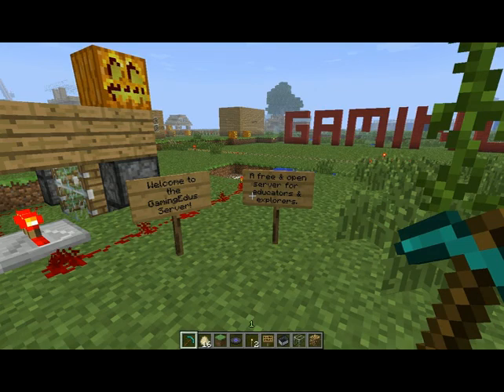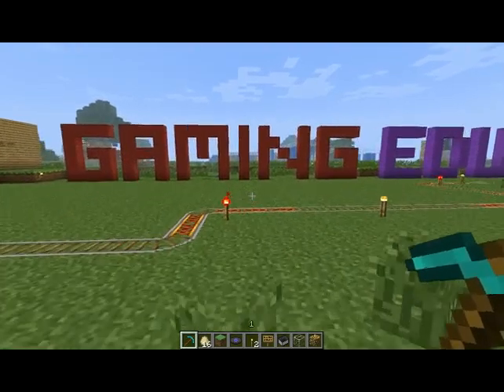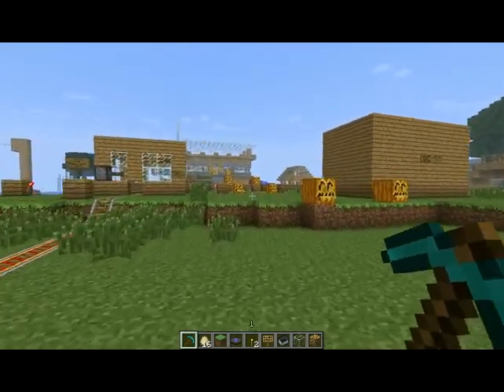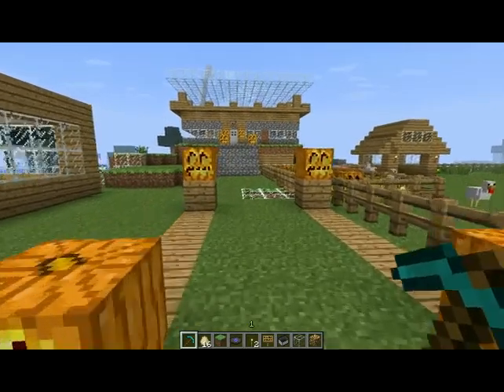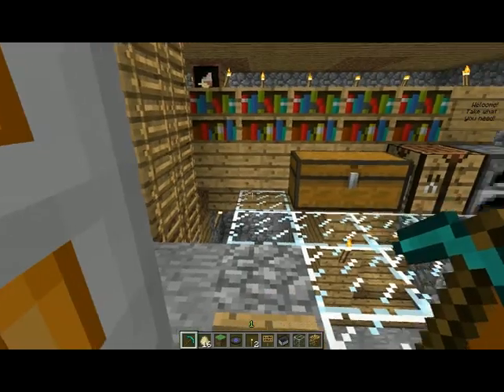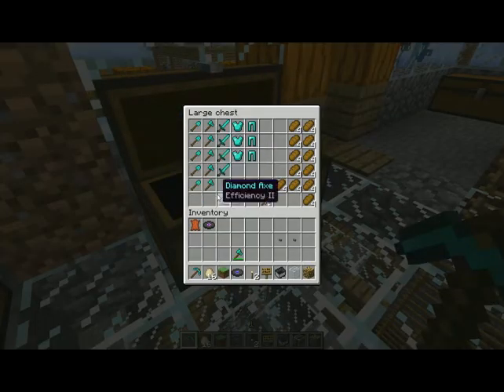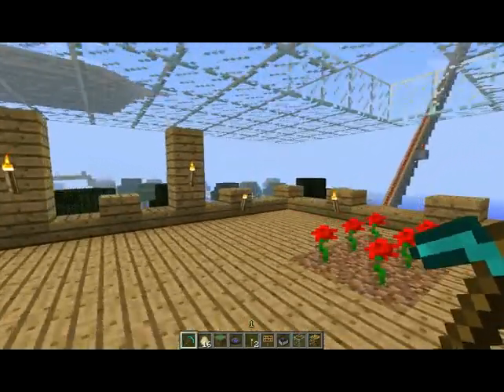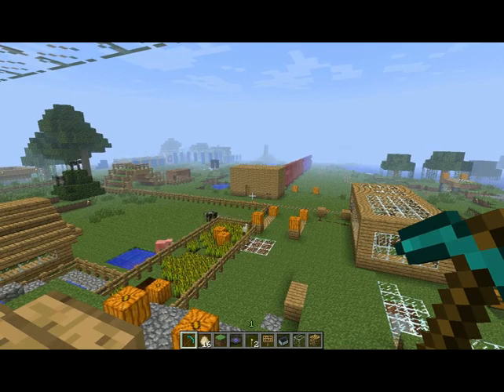GamingEdus Minecraft Server Tour #1: Spawn Point & Safehouse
Join Praxismaxis on quick tour of the GamingEdus Minecraft server. Gaze in awe at our giant sign! Revel in the majesty of our farm! Feel secure in our safehouse!

GamingEdus is a free and open server for educators and explorers looking to play, learn and share with other educators.